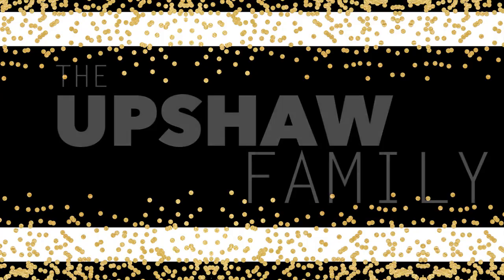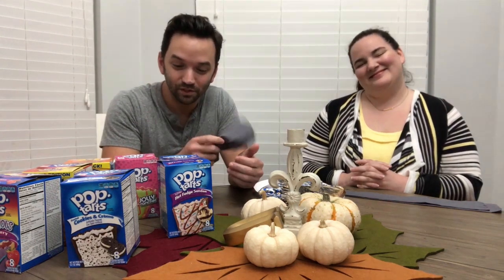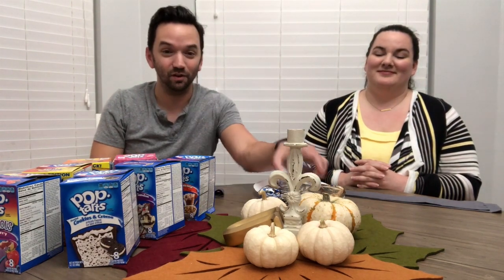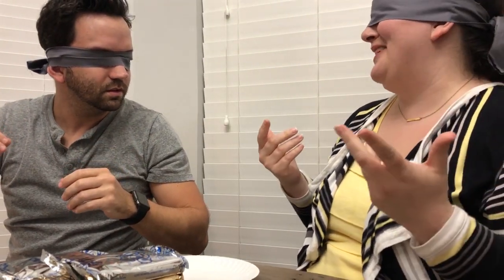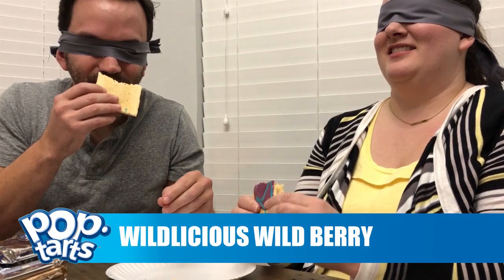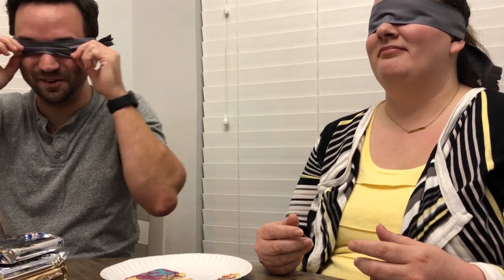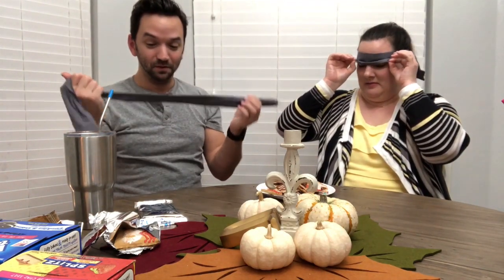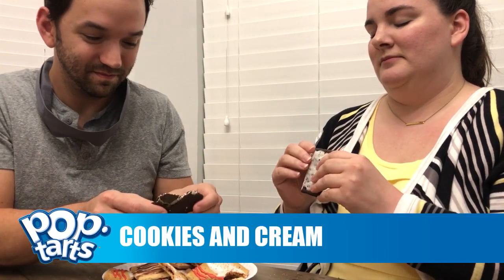Blindfolded Pop Tarts Taste Test Challenge Collab!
This is a collab with a bunch of other great youtubers and the playlist is hosted by our good friends Unapologetically Gomes.

Camera - iPhone8
Edited - Adobe Premiere Elements